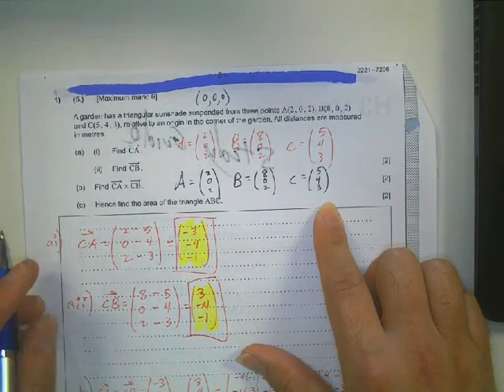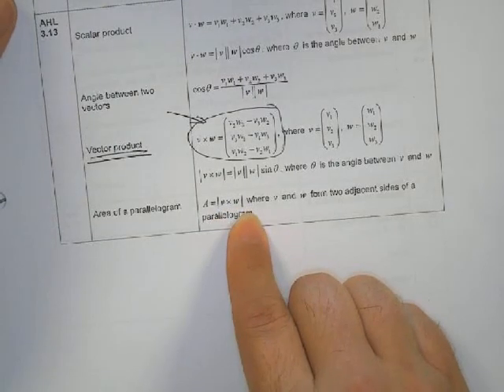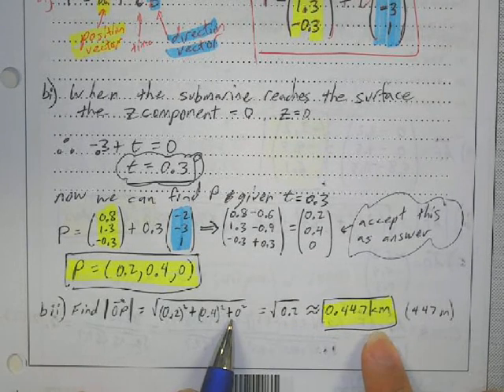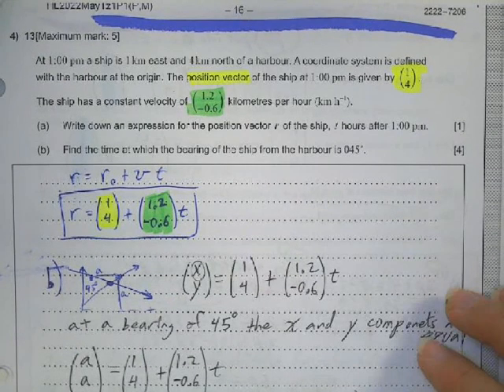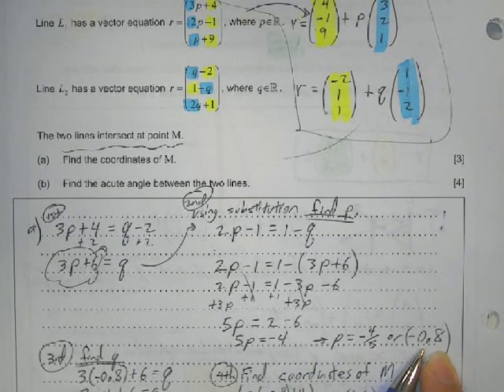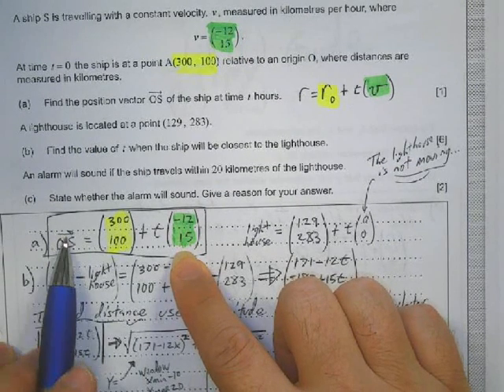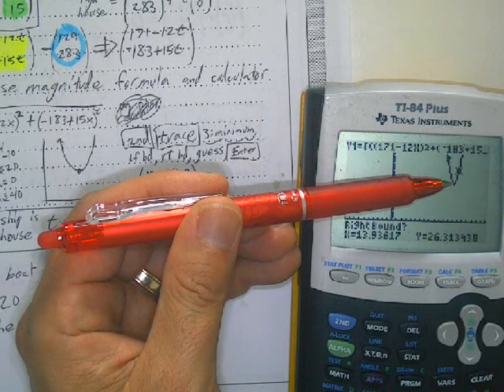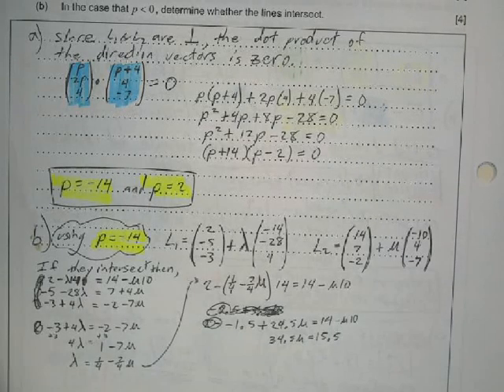H3 Vectors Study Guide